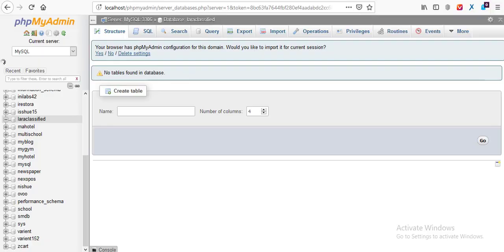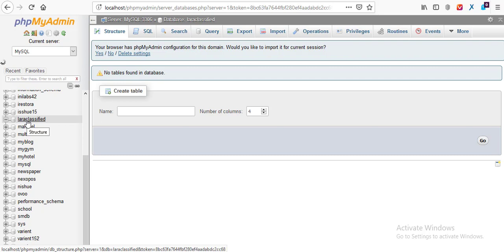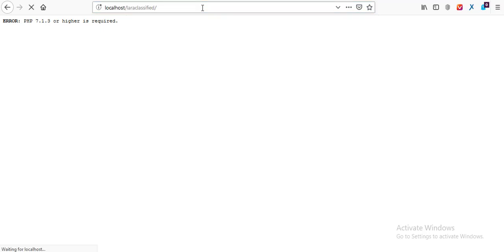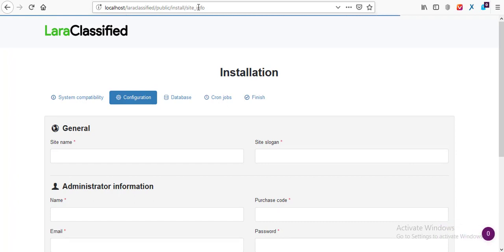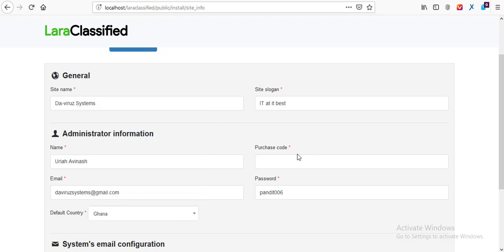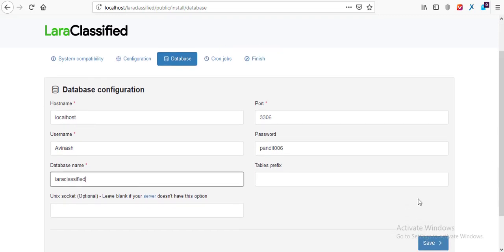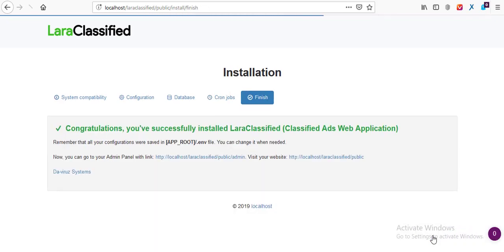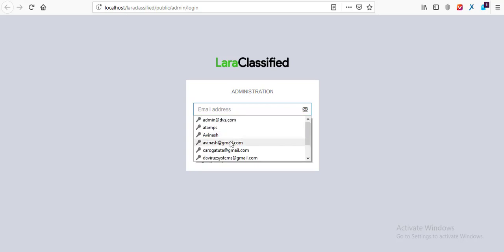Installing and Configuring Laraclassified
LaraClassified is the most powerful CMS system for a bulletin board, Open Source and a modulated application with a fully responsive design. Built with Laravel and Bootstrap (HTML5 and CSS3), it has many features. Multi categories, multi-language, payment integration, clean and flexible design and much more.